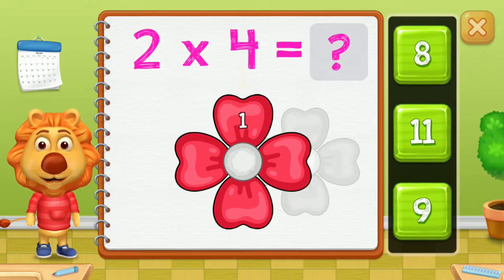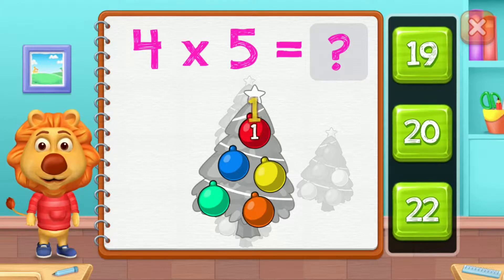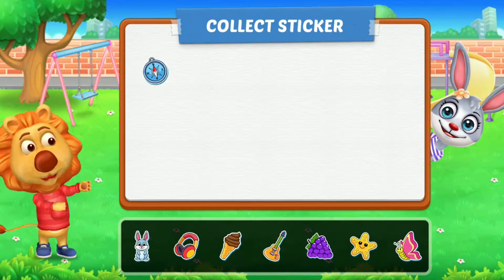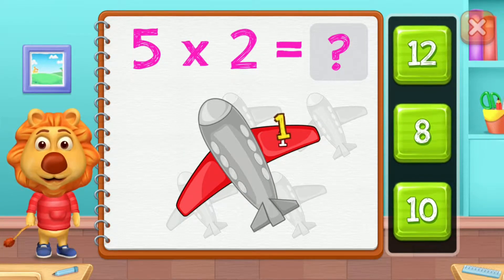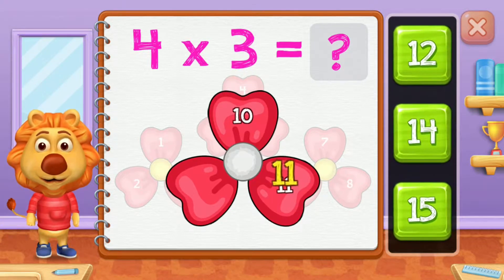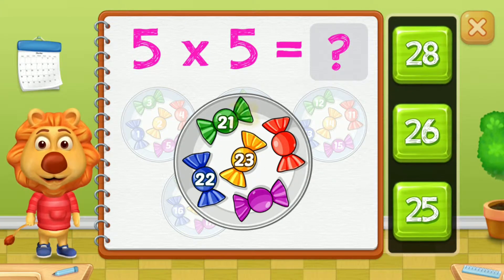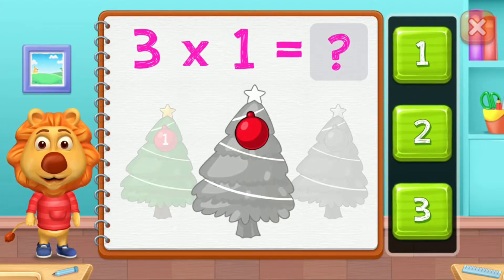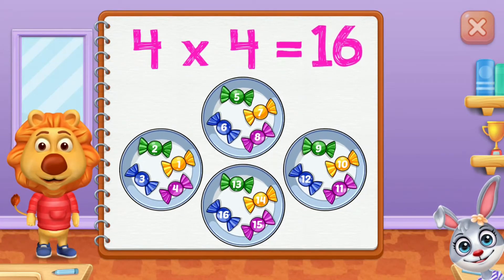Multiplication Practice for Kids. Educational Video for Kids. RV AppStudios.